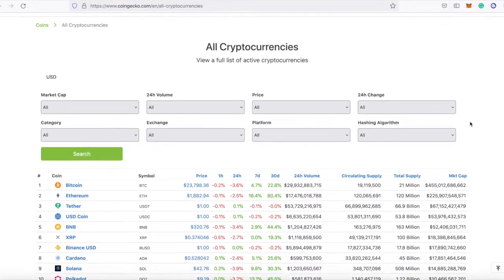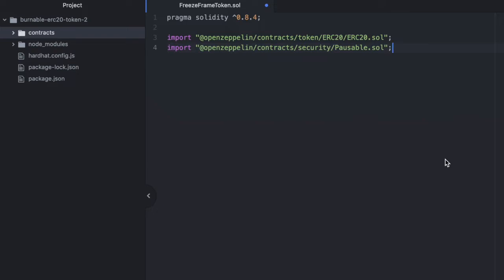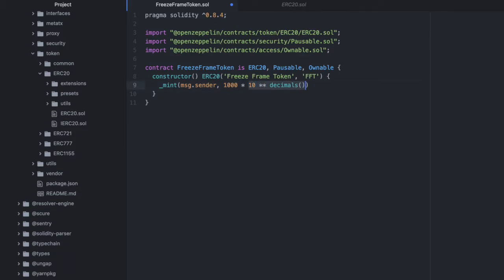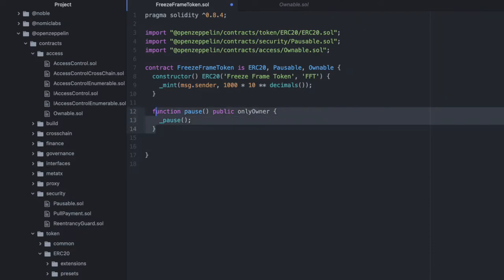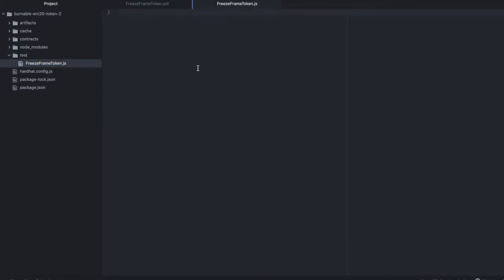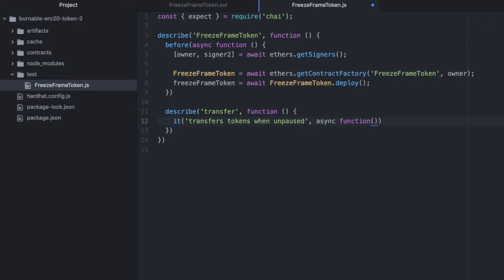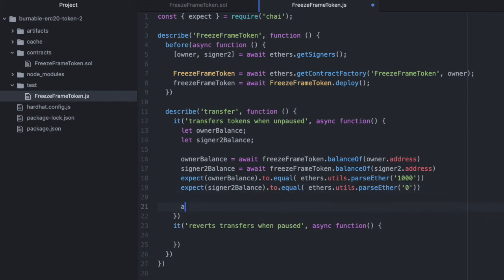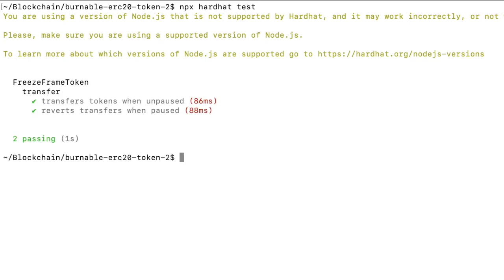Build a Pausable ERC20 Token from Scratch in Solidity | Owner can Freeze Token Transfers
It's possible to write an ERC20 contract that allows the owner to pause token transfers.
This can be useful in a disaster situation, or when a security bug is discovered.
Pausing transfers can give you time to upgrade the contract, or distribute a replacement token to existing users.
Let's create a token like this together using OpenZeppelin's contracts library